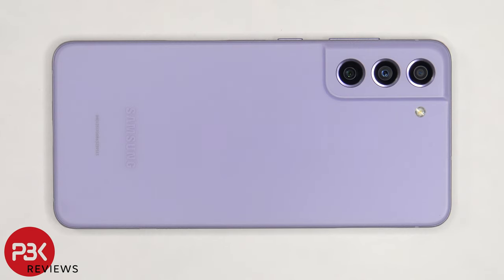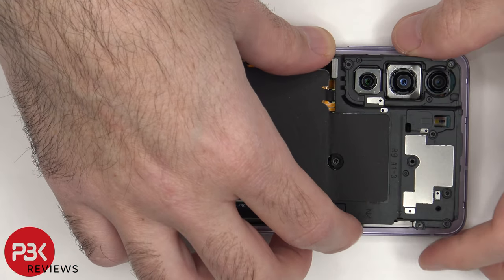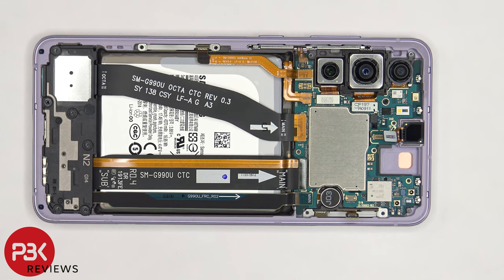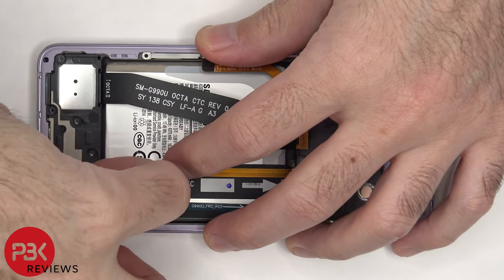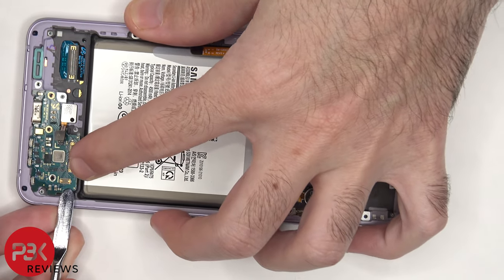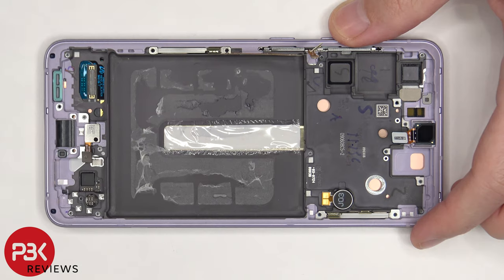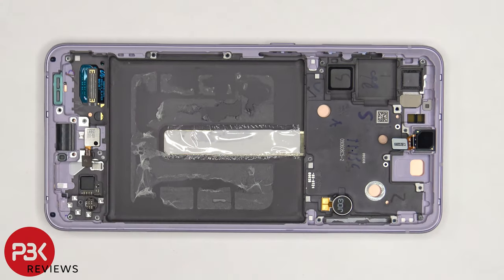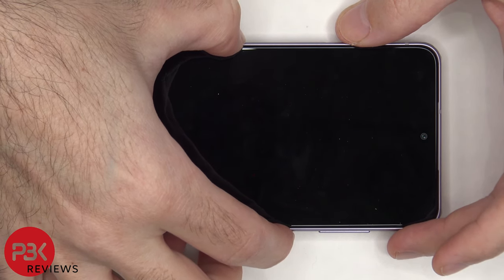Samsung Galaxy S21 FE Disassembly Teardown Repair Video Review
Repairability SCORE: 7.5/10

300LSE Adhesive